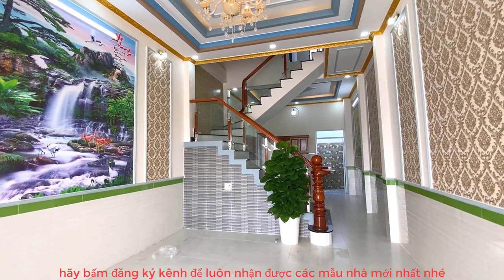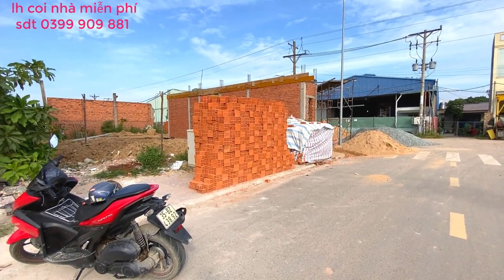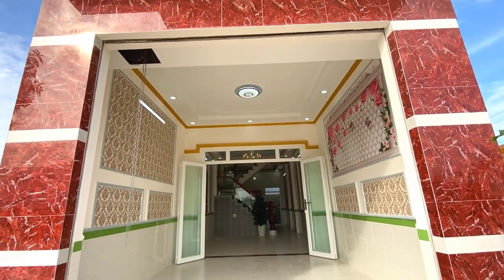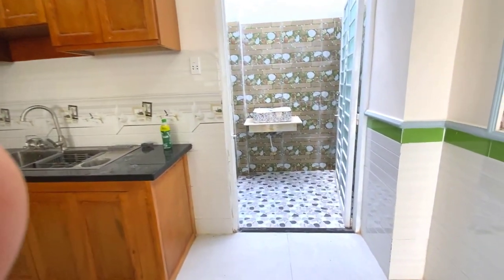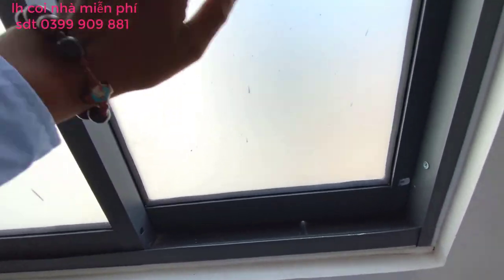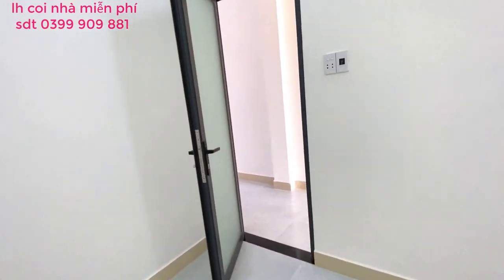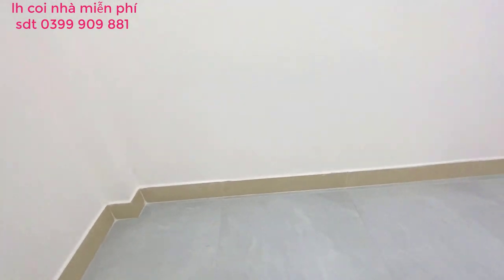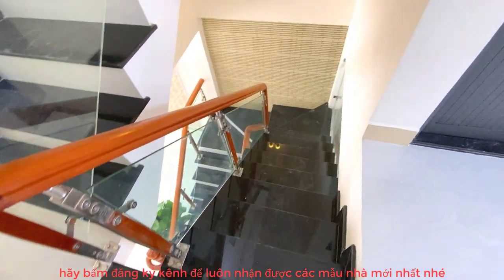tham quan mẫu nhà đẹp 2 lầu 1 trệt 4 phòng ngủ 192m2 xây dựng